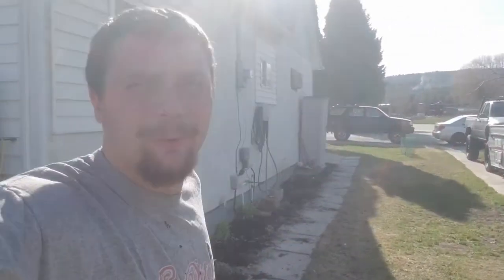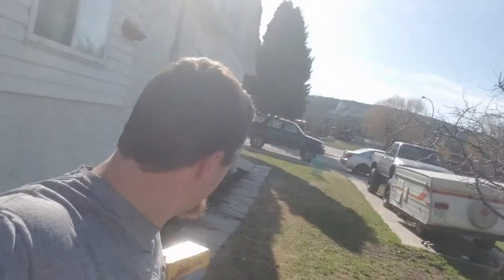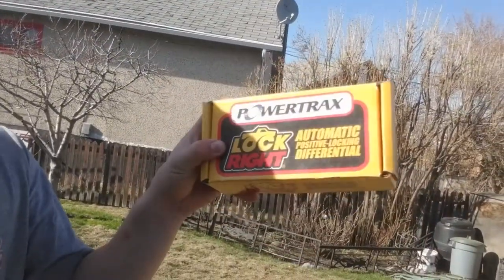Lock Right Locker Install - Toyota Pickup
On this episode the 1989 Toyota Pickup finally gets a locker!! Lock Right, stoked to go test it out!

Weekly uploads, every Wednesday!